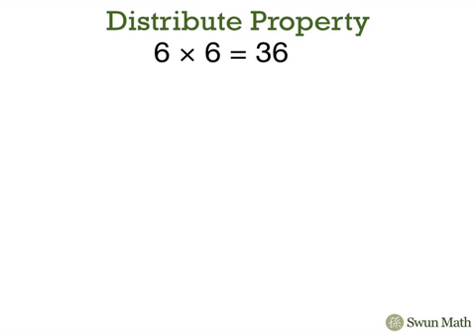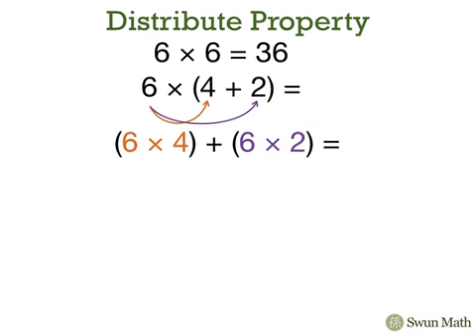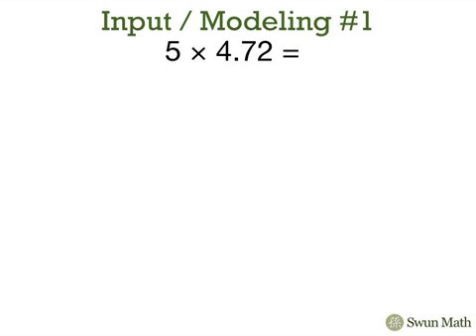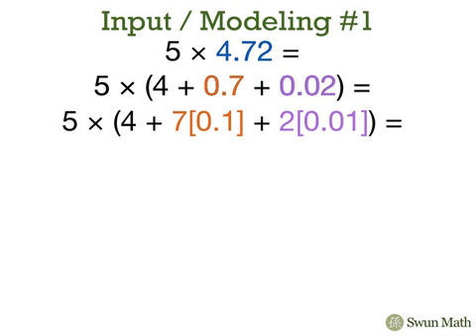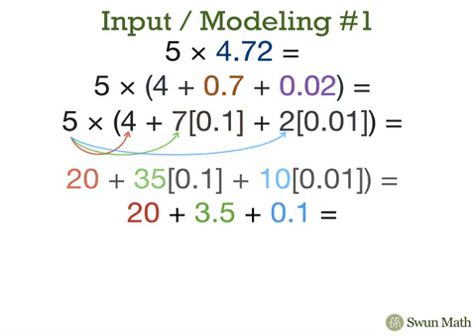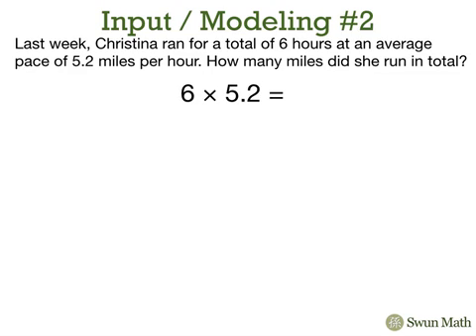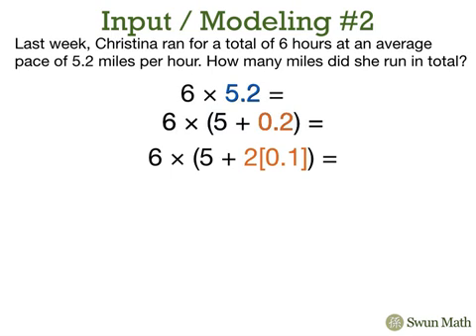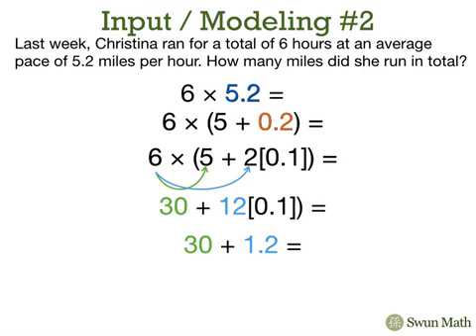Grade 5 Unit 4 Lesson 4 - Add fractions with unlike denominators using an area model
SWUN Math | Grade 5 Unit 4 Lesson 4 - Add fractions with unlike denominators using an area model